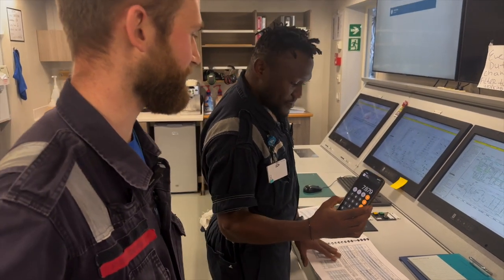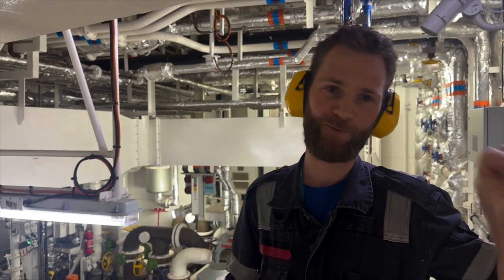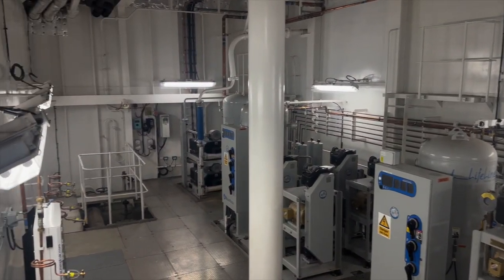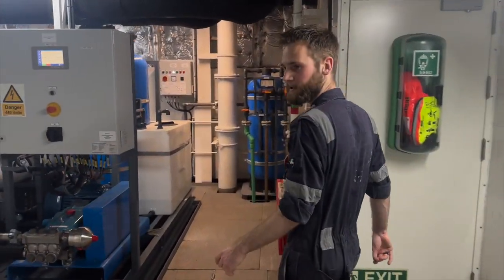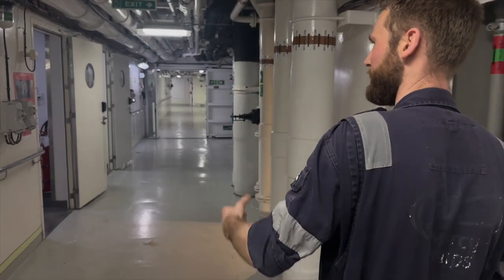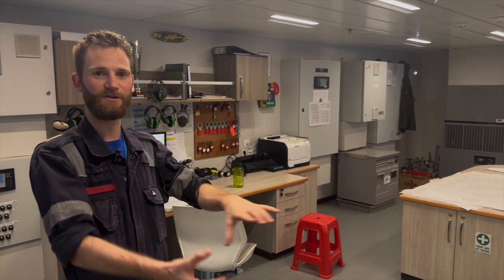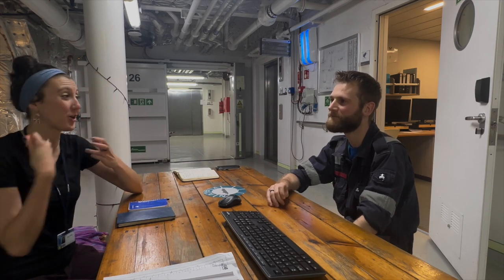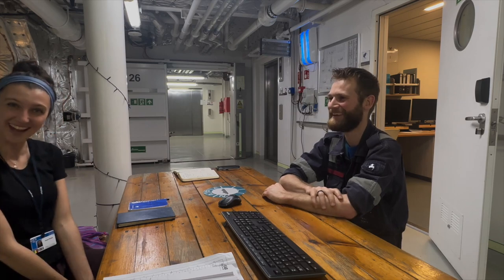A Tour of the Global Mercy's Engine Room -- My Mercy Ships Adventure #94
Thank you Ruben for taking us through the Global Mercy's Engine room and sharing what it's like to work as an Engineer onboard! There was of course WAY more to see and learn about than time to show in this video but hopefully it gives you a glimpse!